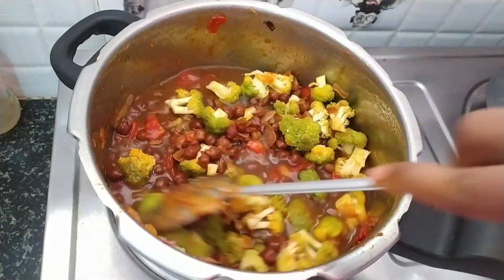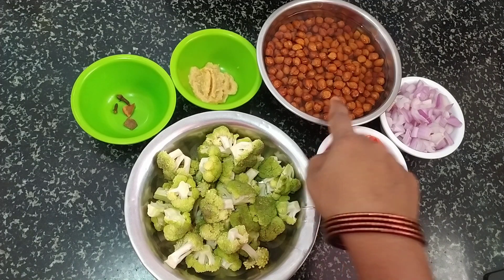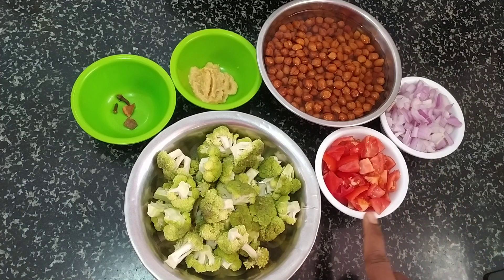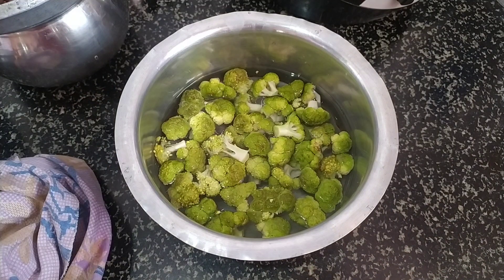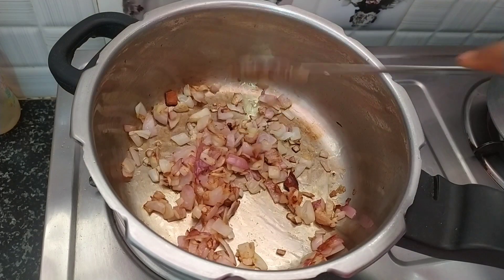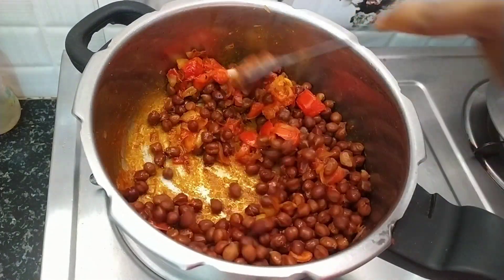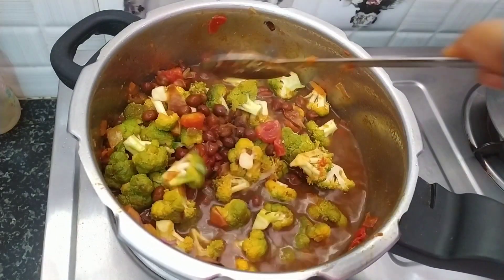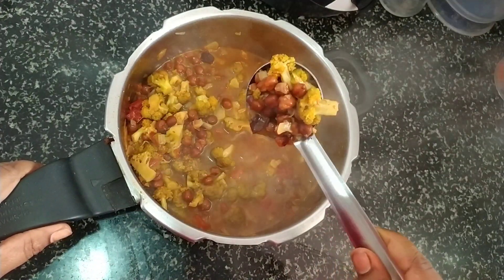శనగలు ఇంకా బ్రోకలీ తో ఇలా కూర చేసి చూడండి చాలా బాగుంటుంది || Senagalu Broccoli curry